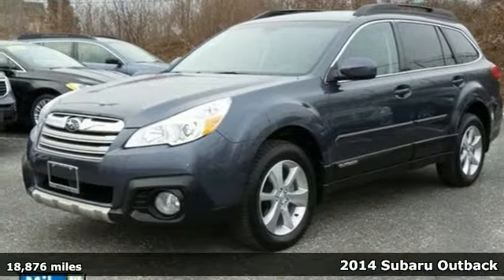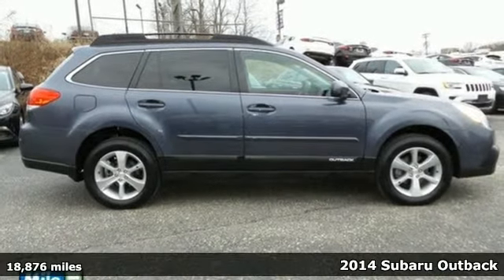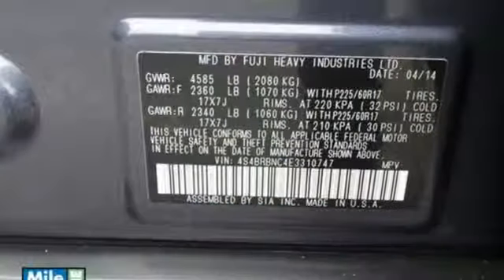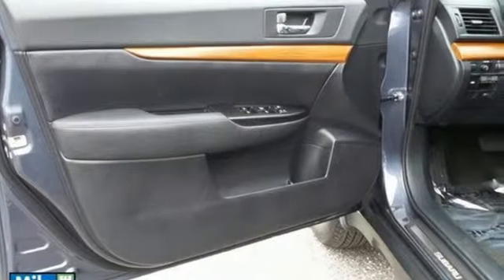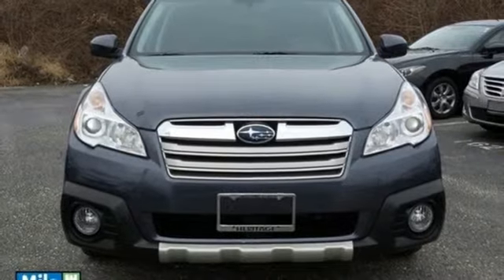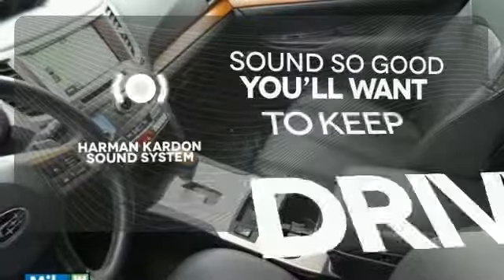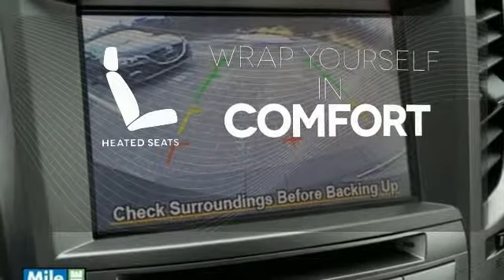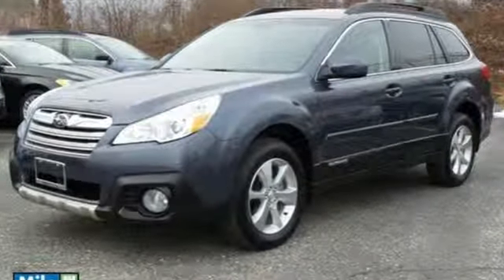Used 2014 Subaru Outback Baltimore, MD S16970A - SOLD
Year: 2014
Make: Subaru
Model: Outback
Trim: 2.5i
Engine: 2.5L 4-Cylinder DOHC 16V
Transmission: CVT Lineartronic
Color: Gray
Interior: Black
Mileage: 18876
Stock #: S16970A
VIN: 4S4BRBNC4E3310747
Eye sight - Navigation- Moonroof- Subaru Certified 7YR/ 100000 mile warranty Your additional costs are sales tax, tag and title fees for the state in which the vehicle will be registered, any dealer-installed options (if applicable), and a $299 dealer processing fee. Every Internet Price is subject to change, and prior sales are excluded from these offers. While every reasonable effort is made to ensure the accuracy of this information, we are not responsible for any errors or omissions contained on these pages. Please verify any information in question with the dealer. *Your additional costs are sales tax, tag and title fees for the state in which the vehicle will be registered, any dealer-installed options (if applicable), and a $299 dealer processing fee. Every Internet Price is subject to change, and prior sales are excluded from these offers. While every reasonable effort is made to ensure the accuracy of this information, we are not responsible for any errors or omissions contained on these pages. Please verify any information in question with the dealer.

Address:
6624 A Baltimore National Pike